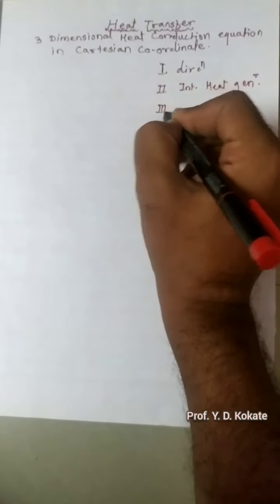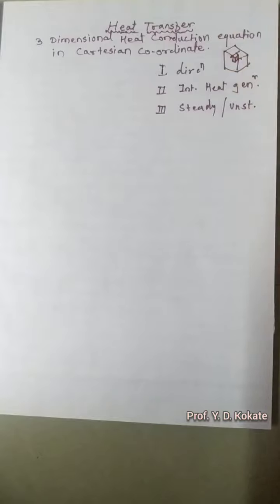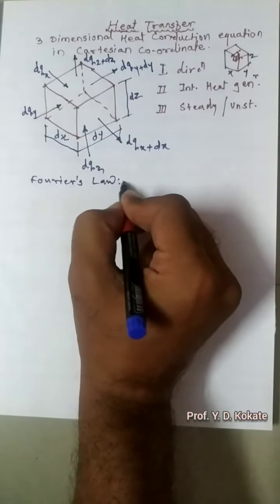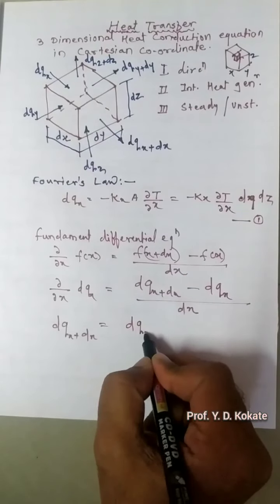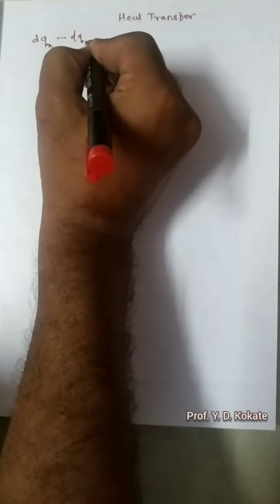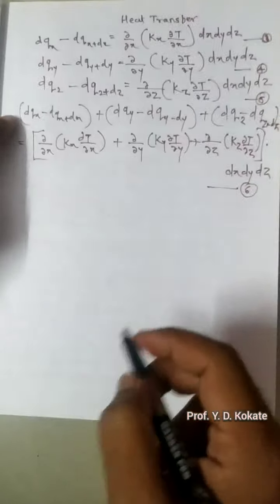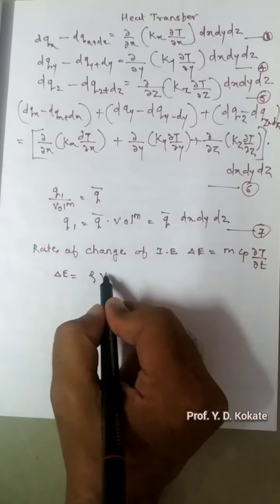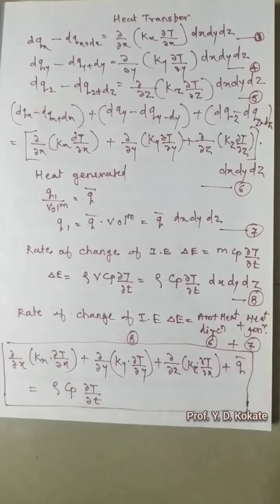Heat Transfer: 6 Three Dimensional heat conduction equation for Cartesian coordinate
Three Dimensional heat conduction equation for Cartesian coordinate, for slab or wall, without internal heat generation.